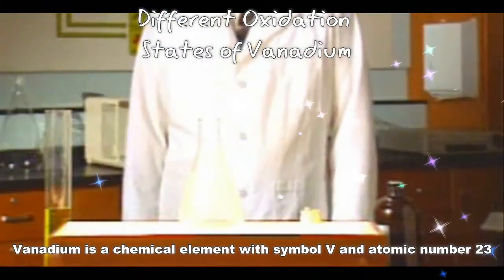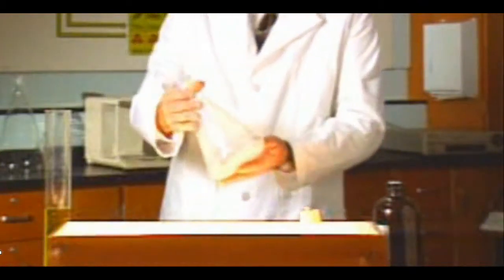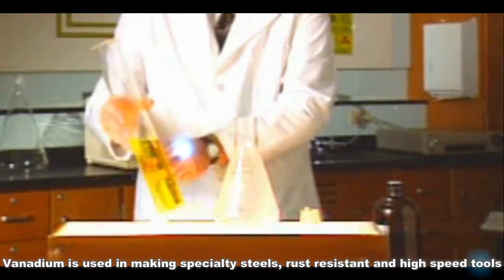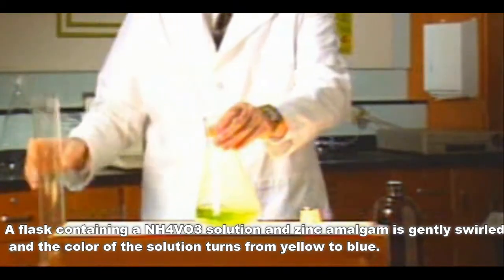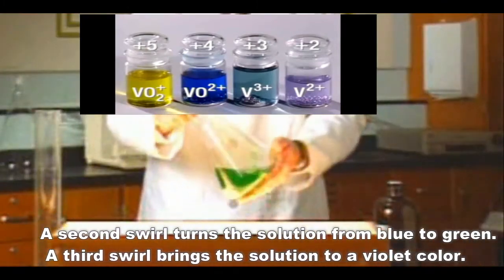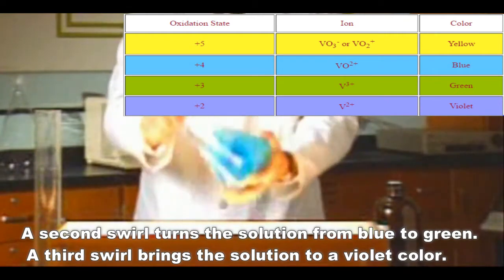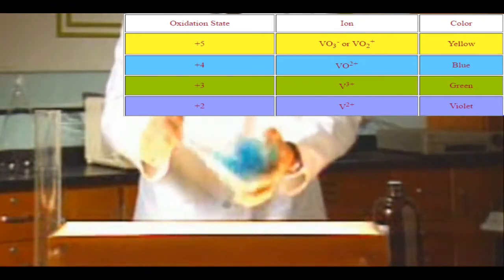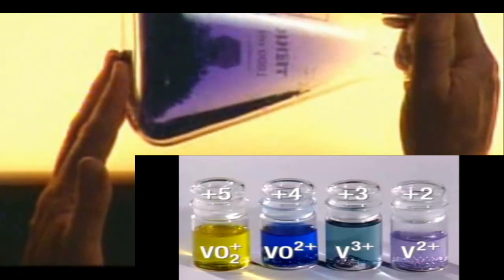Oxidation States of Vanadium: Reduction of V5+ to V2+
Video is a nice alternative to the waste from this demo (mercury and zinc).  Plus the demo works very well and is visible on the video.

Description:  A flask containing a NH4VO3 solution and zinc amalgam is gently swirled  and the color of the solution turns from yellow to blue.  A second swirl turns the solution from blue to green.  A third swirl brings the solution to a violet color.

Concept:  Transition metal compounds are often colored.

Materials:
 Zinc amalgam-
  In a 500 mL Erlenmeyer dissolve 2 grams of mercuric chloride in 300 mL
of water.  Add 2 mL of nitric acid.  Add 250 grams of zinc (20 - 30 mesh works best).  Stopper flask and shake for a few minutes.  Pour off liquid and wash the amalgam with water several times.  Store the amalgam under water in a sealed jar.

 Vanadium solution-
In a large beaker, dissolve 6 - 8 grams of NaOH in 200 mL of water.  Add 10 grams of ammonium vanadate.  Warm the beaker to completely dissolve the compound.  Stir constantly.  Add 500 mL of sulfuric acid solution (50 mL of H2SO4 in 450 mL of water).  Dilute to 1 Liter.  Store well stoppered.